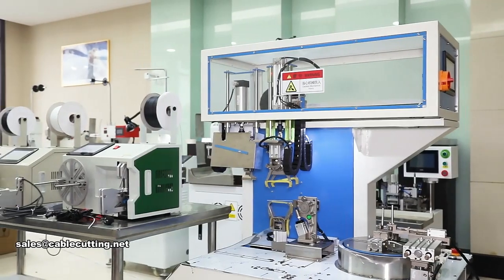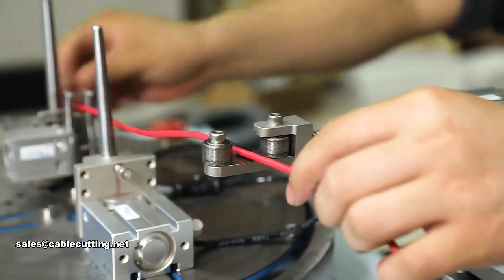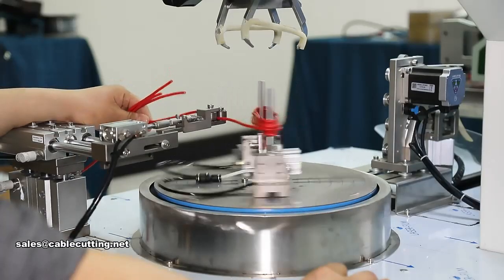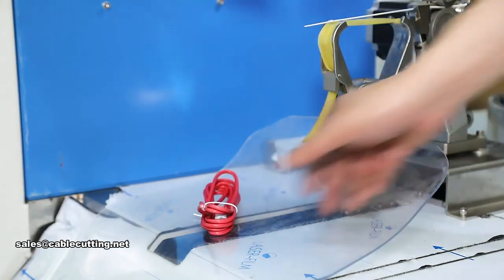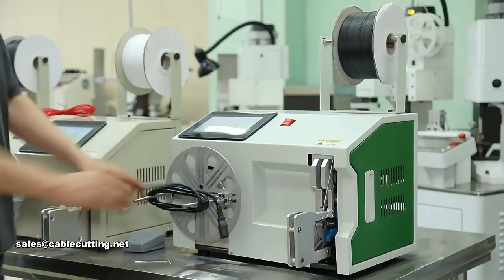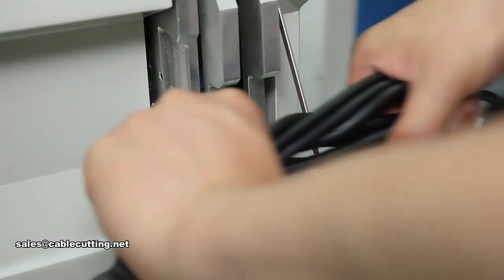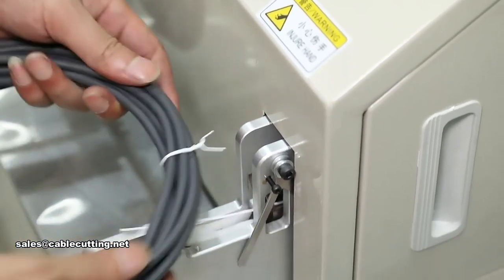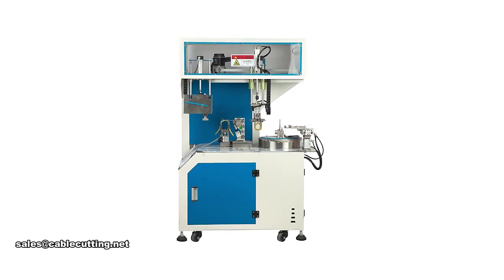Wire Winding Machines